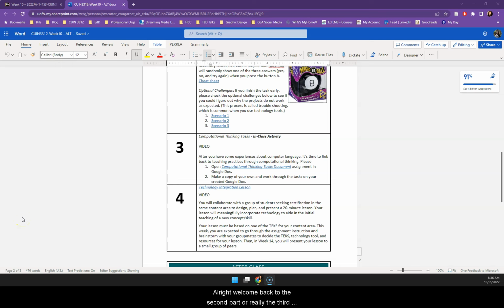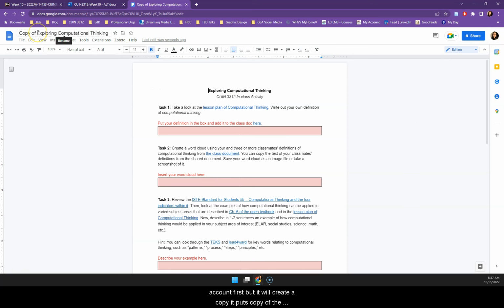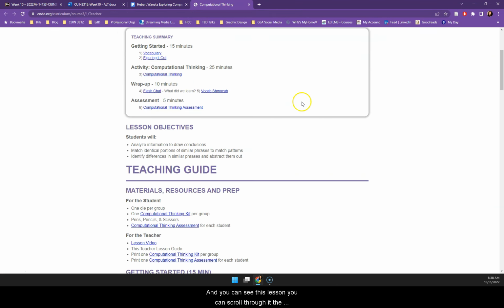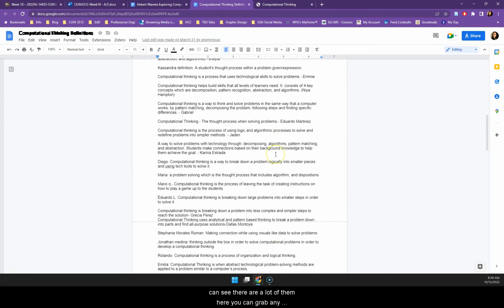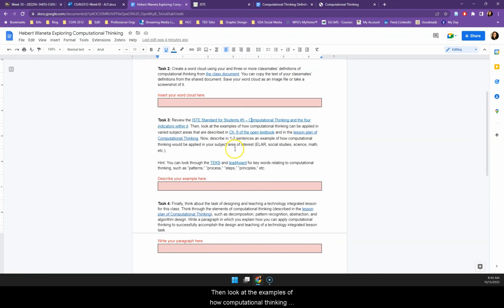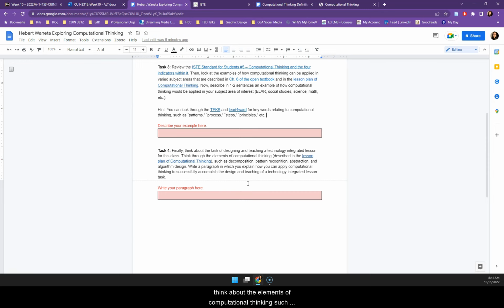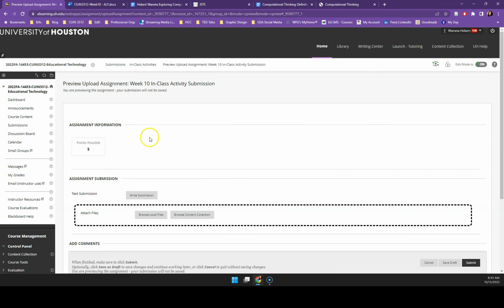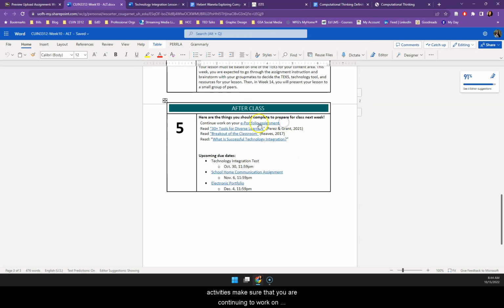CUIN 3312 Week 10 In Class Activity